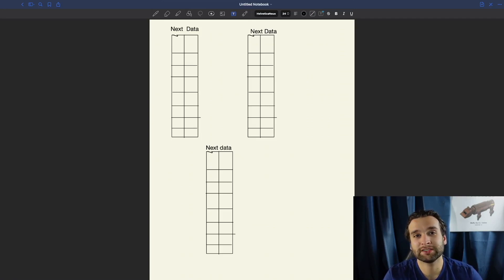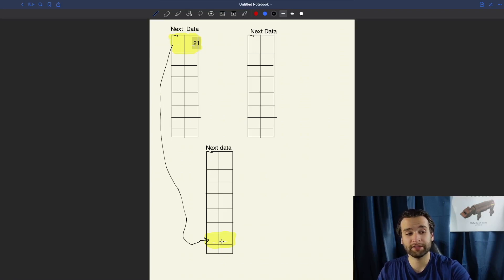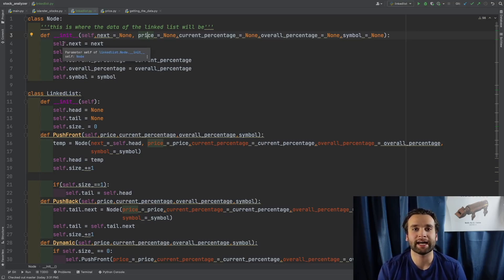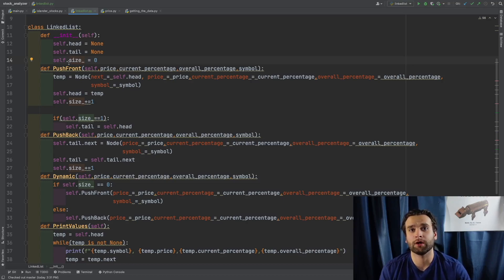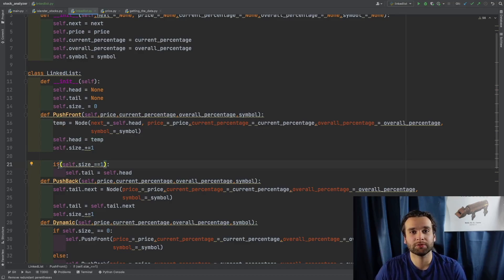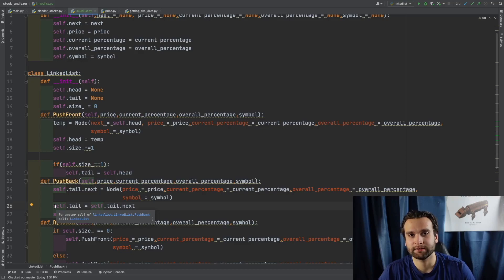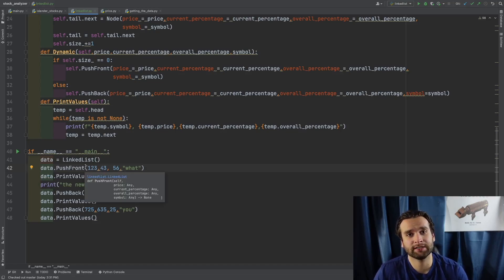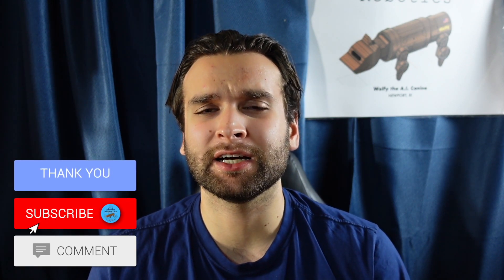Why Are linked List so Unique???? [Part 1]| Stock Analysis Tool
Hey Islanders, welcome to another video. Today, we will find out why linked lists are so unique. First, we will be creating our very own linked list class. I am so excited to show all of you this video, linked list is a data structure like no other you have worked with before. Linked list is the basis for so many higher-level data structures and one of the most common coding interview questions there is. By the end of the video, not only will you see why linked list is so impressive, but you will also be able to walk into a coding interview and knock it out of the park. So sit back, relax with your favorite snack, and let’s get started. Shall we!!!

My Gear:
Mac book pro 13 inch
Logitech MX Keys Advanced Wireless Illuminated Keyboard
Sony ZV1
Dive Into Algorithms: A Pythonic Adventure for the Intrepid Beginner By Bradford Tuckfield